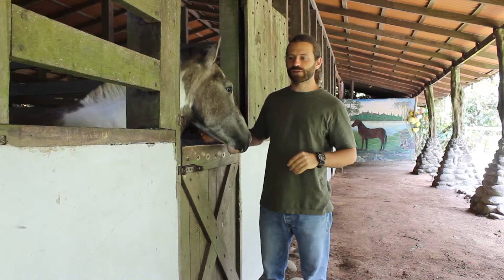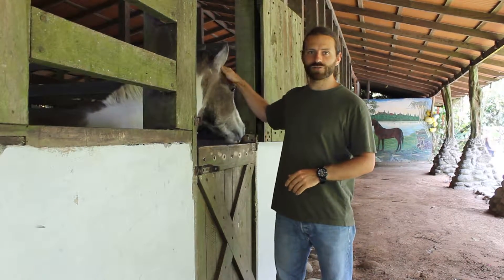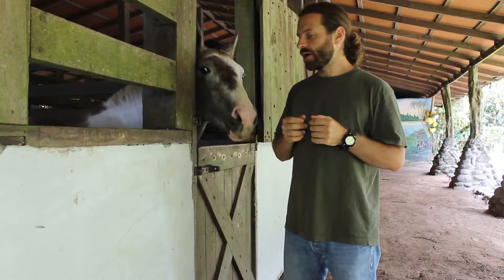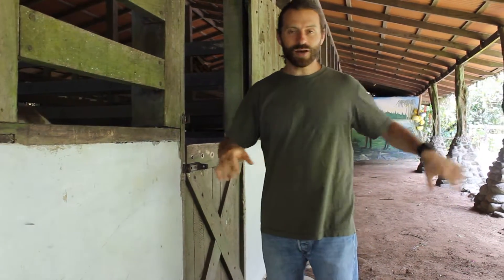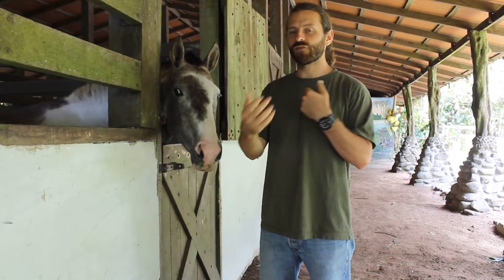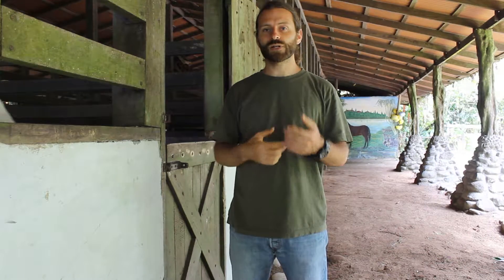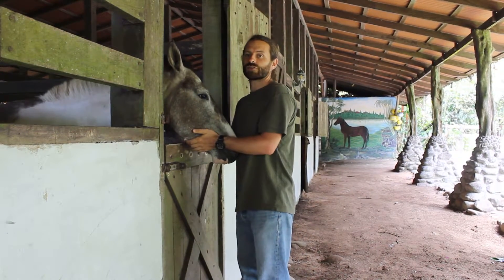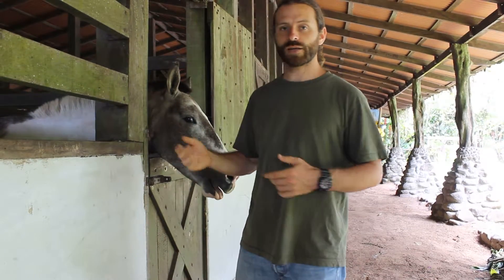Intro to the Horse Tour part 2